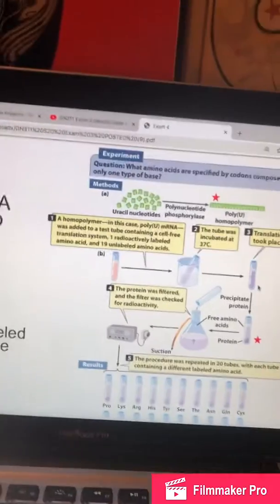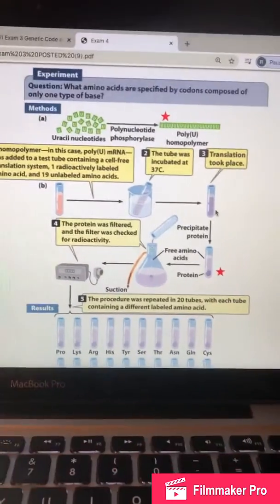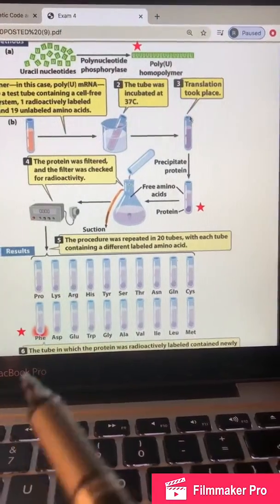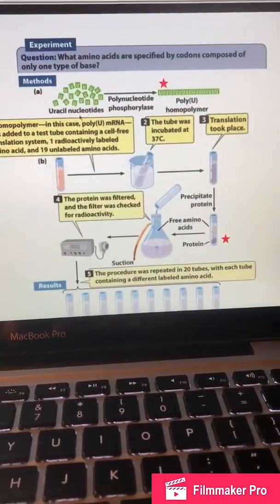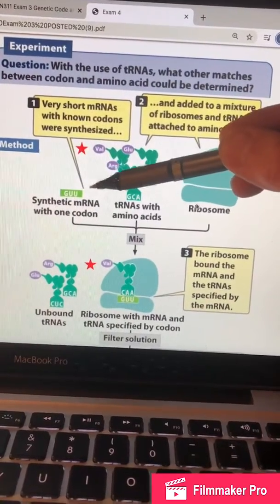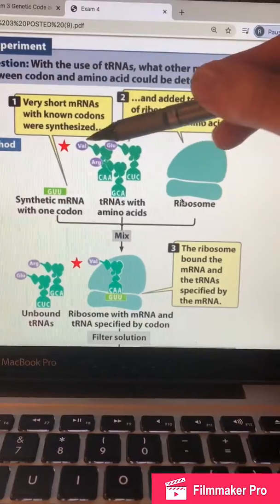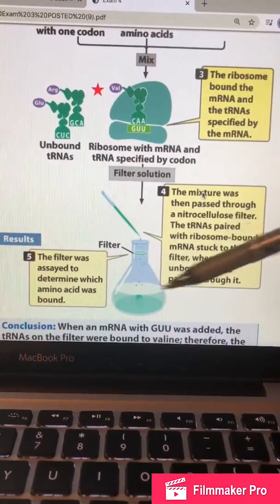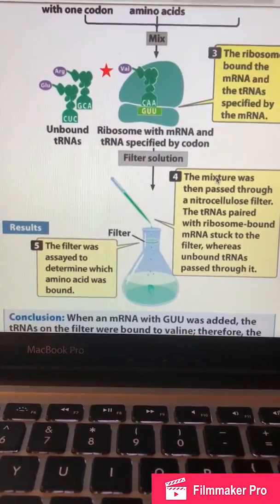Exam Mini Video 3-2B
Hi. Today I am going to talk about some of the early experiments done to determine the Genetic code. The First one I will discuss is Nirenberg and Mattaei’s experiment, and after that I will talk about Nirenberg and Leders experiment. Alright, so this diagram shows Nirenberg and Mattaei’s experiment. So what they did is they mixed Poly U, which is a strand of Uracil, with cell free extract and 20 amino acids, and they did this in 20 separate test tubes. In each test tube, one of the 20 amino acids was radioactively labeled, so for this one, Phenylalanine is radioactively labeled. For this one proline is radioactively labeled, and so on. All of these test tubes were incubated and allowed to have translation occur. One translation occurred, the proteins were filtered out and tested for radioactivity. If any of the new proteins were radioactive, they knew that the homopolymer matched with the labeled amino acid. In this case, using a poly u strand, they found that UUU codes for Phenylalanine. Now we’re going to talk about Nirenberg and Leder’s experiment. This was done to expand upon Nirenberg and Mattaei’s earlier experiment. So what they did, is they created synthetic mRNA strands that were only a single codon long, in this case GUU. This would be mixed with charged tRNA’s and a ribosome. For each synthetic mRNA codon created, this would be tested 20 separate times, like the previous experiment, and for each of these specific tests one amino acid would be radioactively marked. So in this case, valine is radioactively marked. Once this was all mixed together, the mRNA would bind with the tRNA at the ribosomes. Once binding was allowed to occur, the mixture would be filtered through a nitrocellulose filter. Only binded mRNA and tRNA would be caught by the filter. All of the filters were tested for radioactivity, and if the filter was radioactive, you knew your codon matched with the amino acid, so in this case GUU matched with valine.